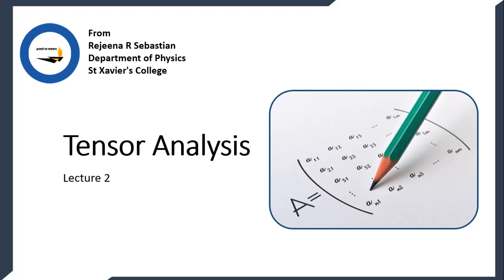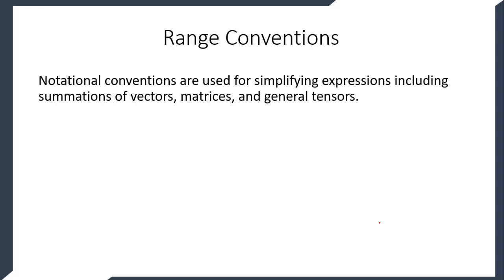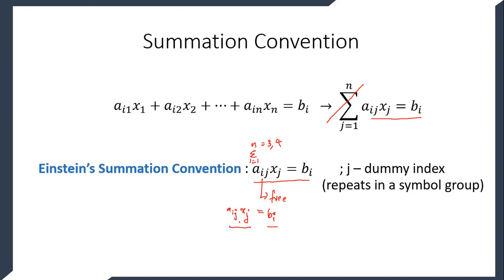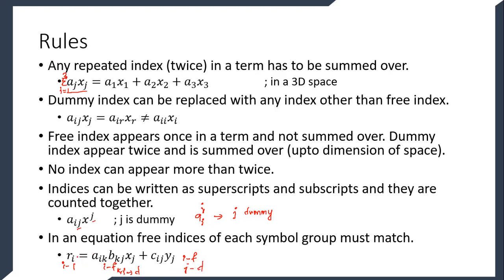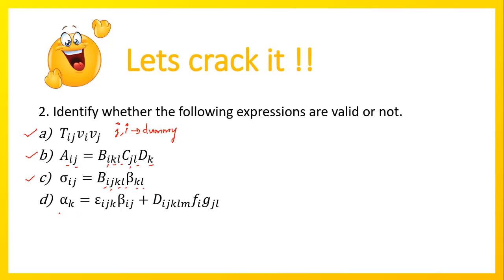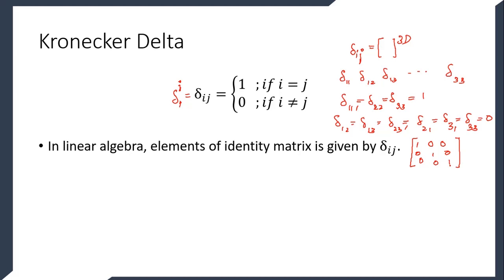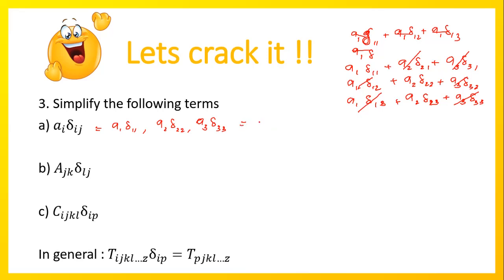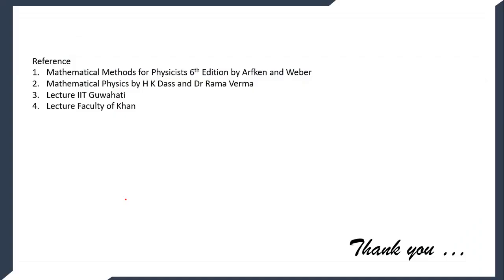Tensor Analysis | Lecture 2 | Notations and Conventions | Kerala University | MSc Physics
0:19 - Contents
0:35 - Notation conversion in tensors
1:10 - Direct Notation in tensors
4:11 - Indicial notation in tensors
7:01 - Range convention
10:41 - Einstein's summation convention
13:59 - Rules for range and summation convention
10:27 - Solved problems
30:35 - Kronecker delta
38:24 - Solved problems in Kronecker delta
42:26 - identities and non-identities in tensor analysis

From
Rejeena R Sebastian
Lecturer